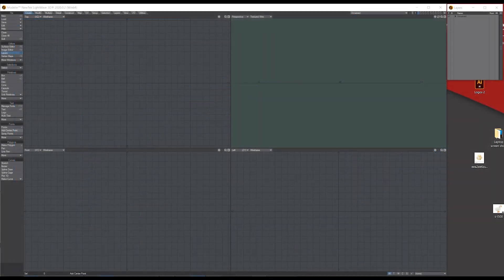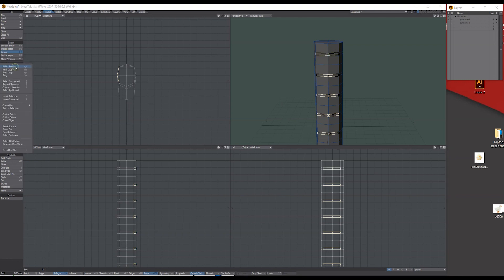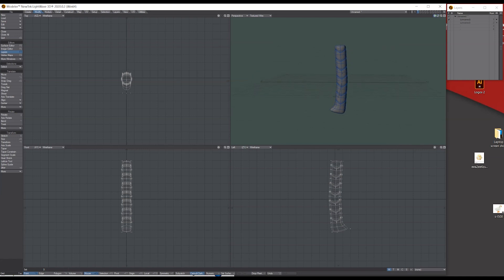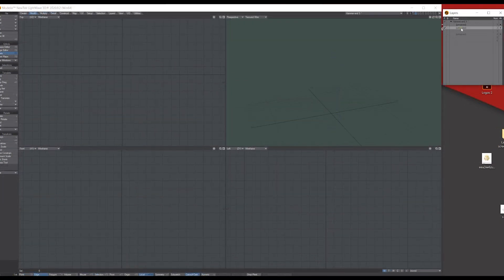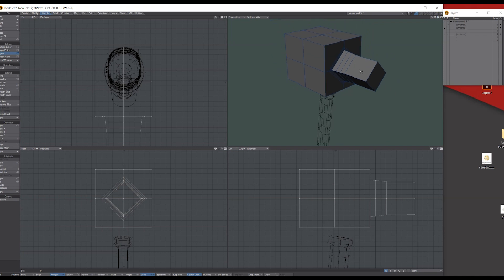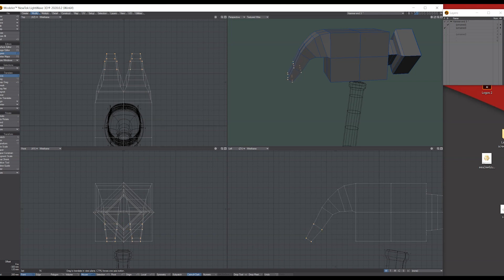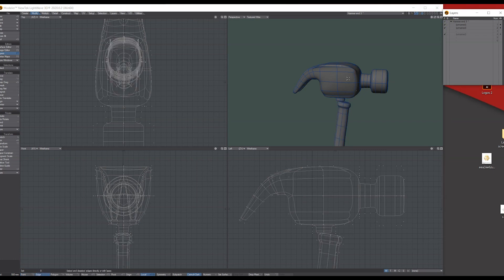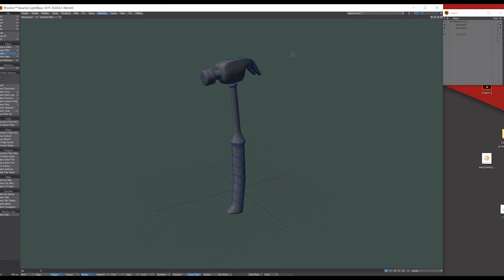Lightwave 3D 2020 Stylised hammer tutorial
Lightwave 3D basic tutorial on creating a stylised 3D hammer.